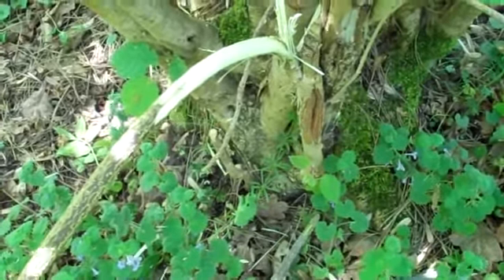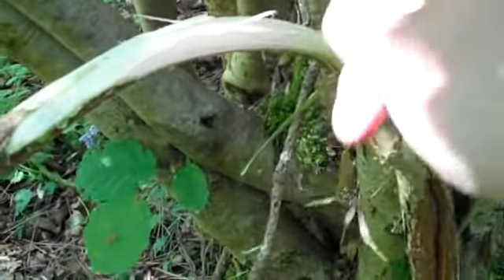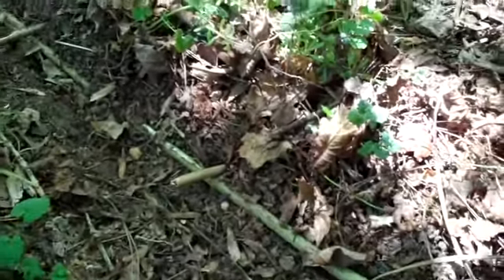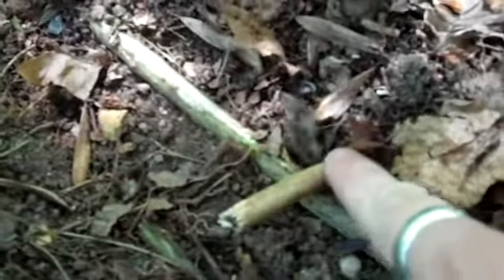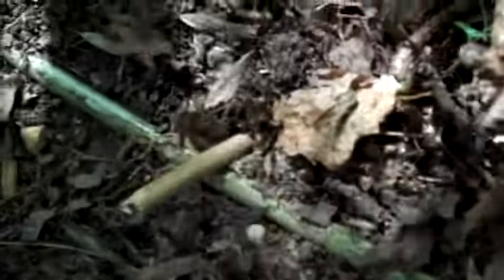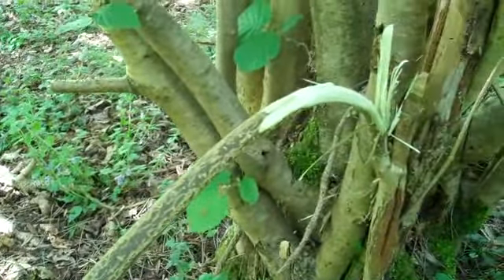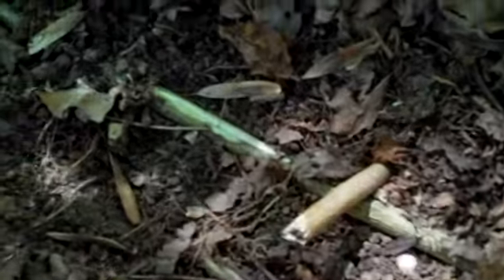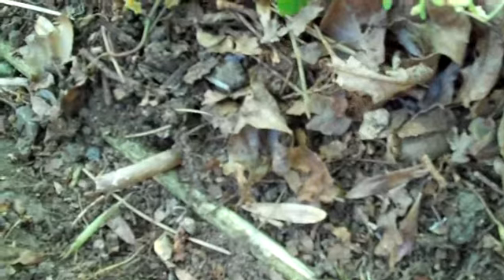Pleaching or layering Hazel to create new saplings - Part 1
After much study I finally pleached or layered my first Hazel sapling.